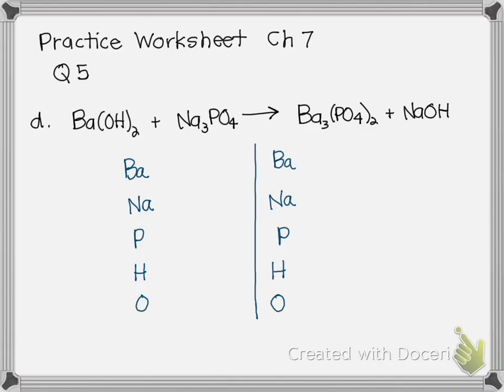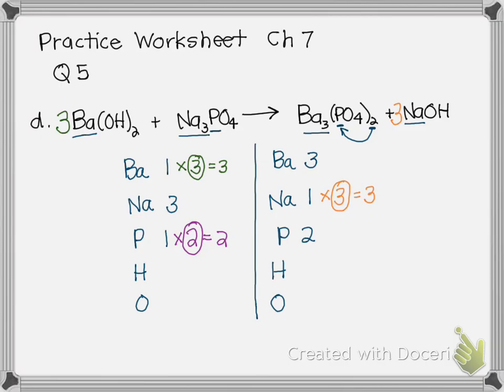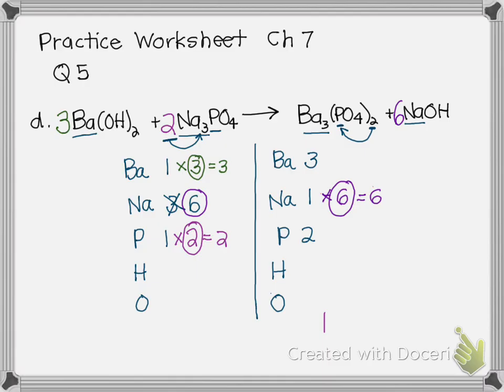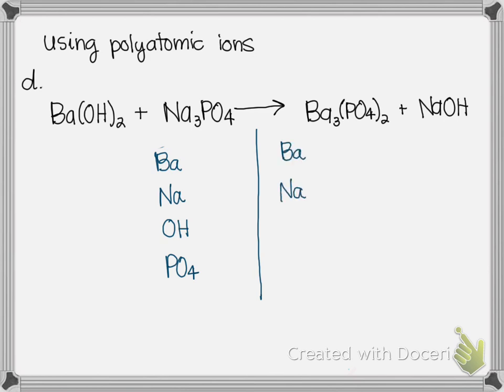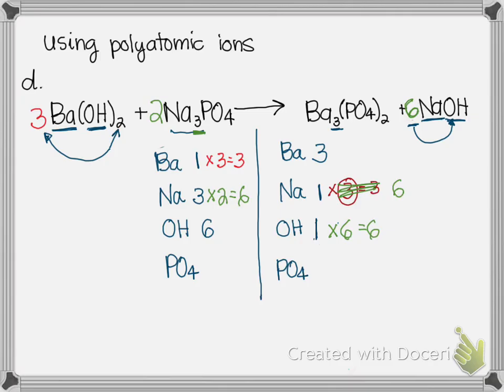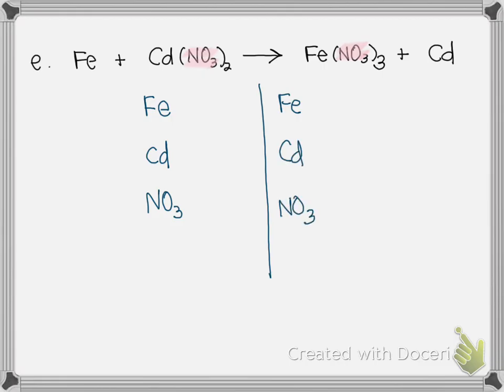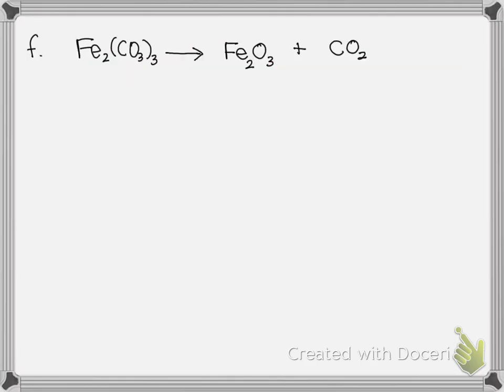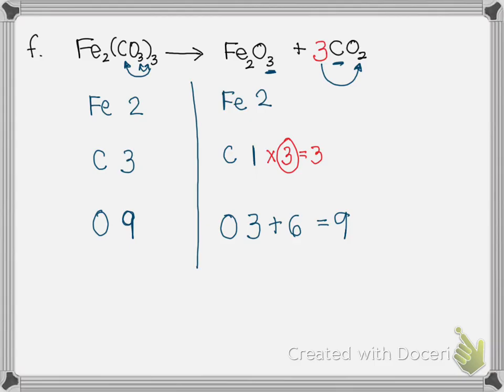Practice WS Ch7 Q5 d e f